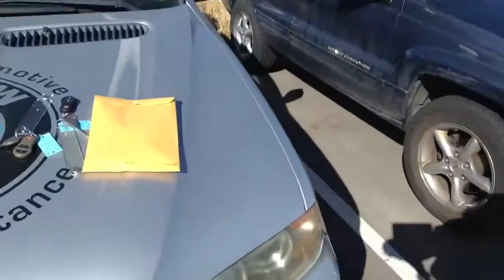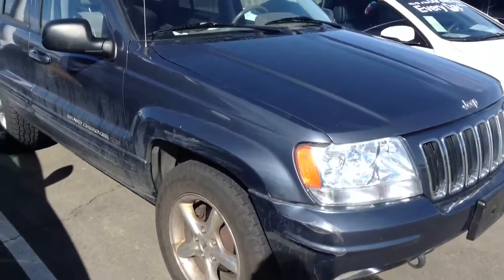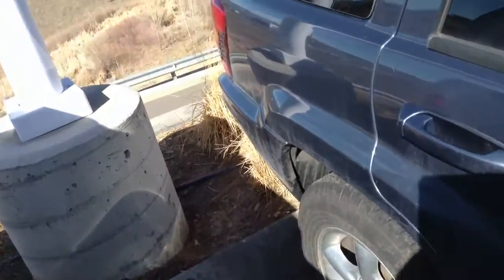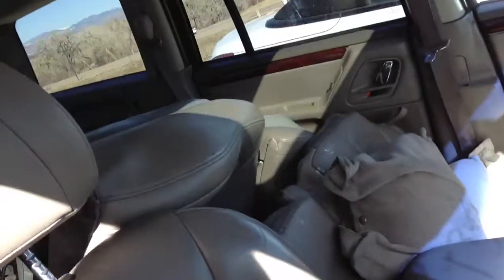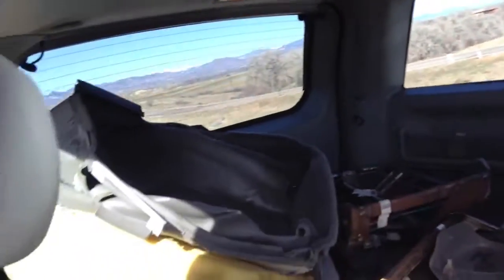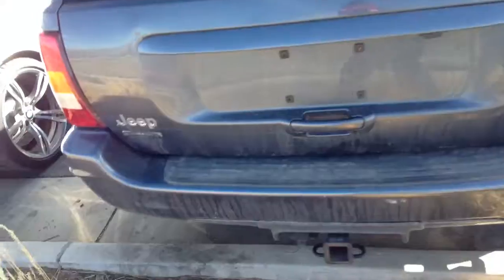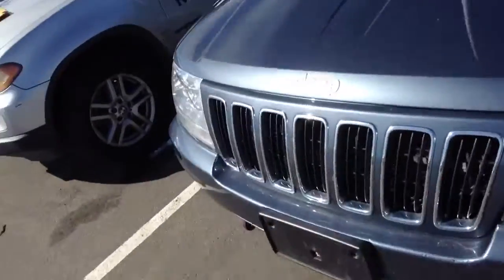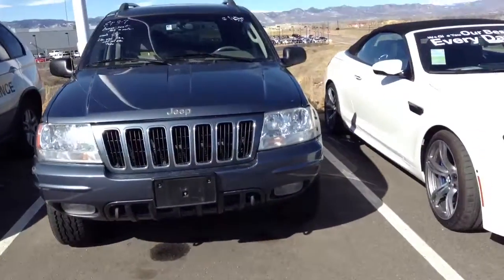2002 Jeep Grand Cherokee, Alysia Keller at Schomp Honda